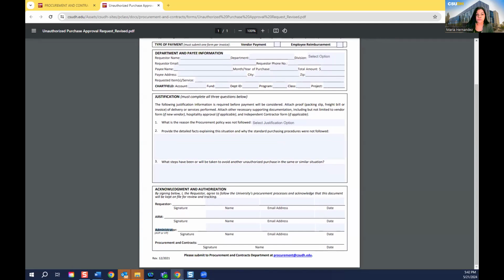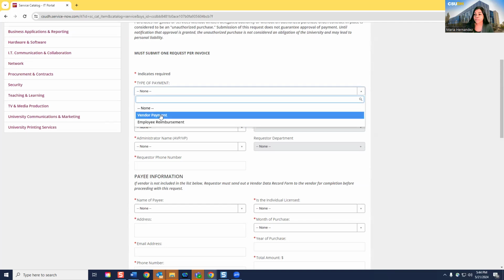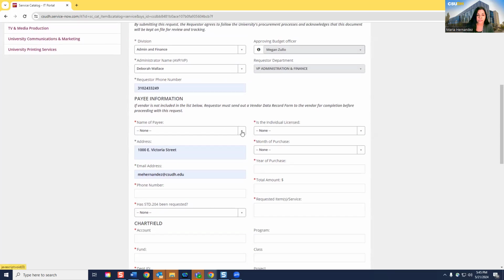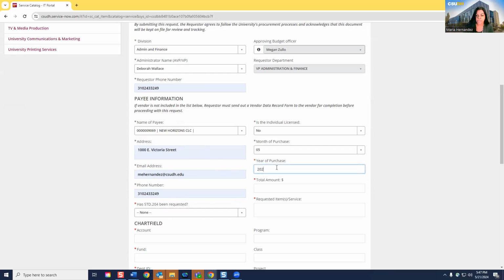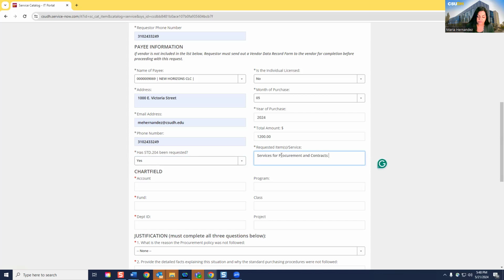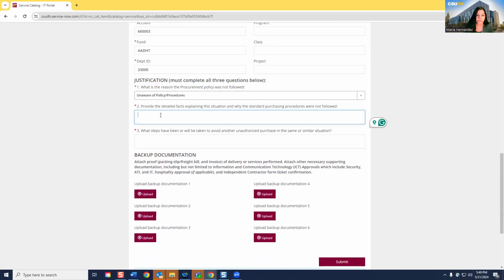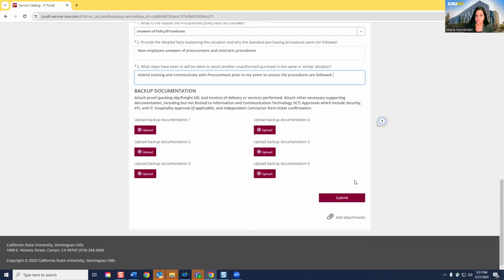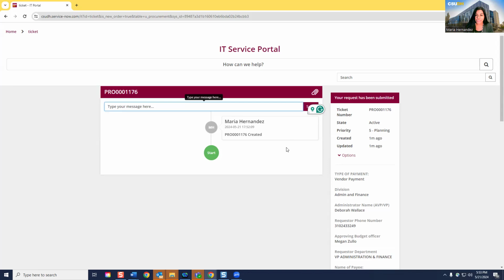Unauthorized Purchase Approval Request Form – Zoom Training (May 21, 2024)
CSUDH Procurement & Contracts

Video Description: This video shows CSUDH employees how to submit a Unauthorized Purchase Approval Request Form through Service Now.

Questions?